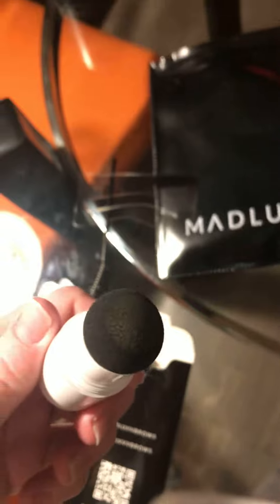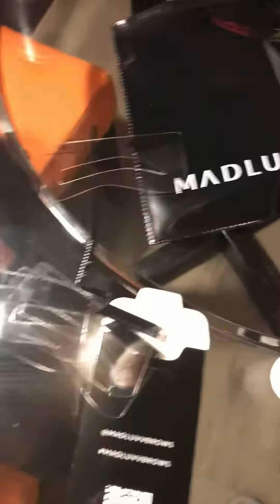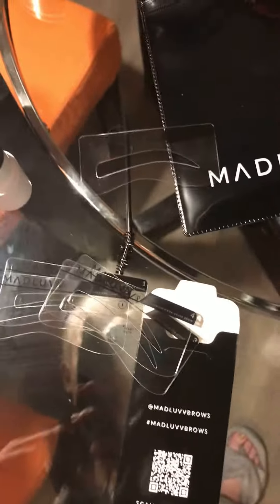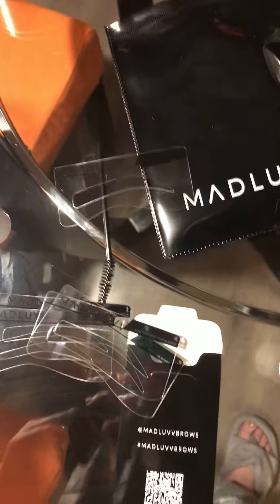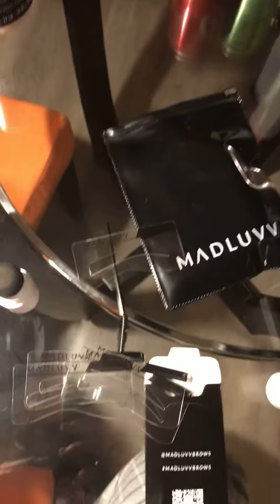Madluvv Brow Stamp